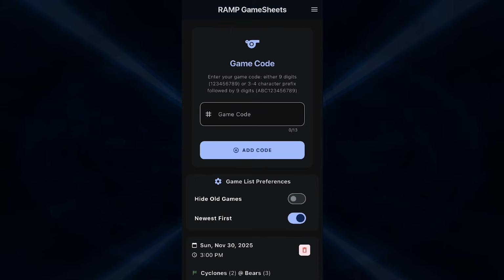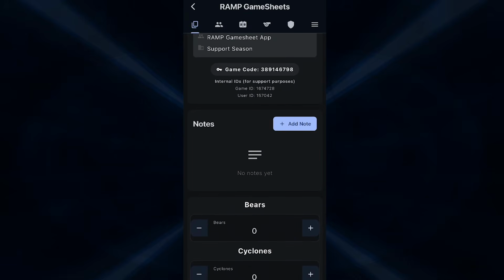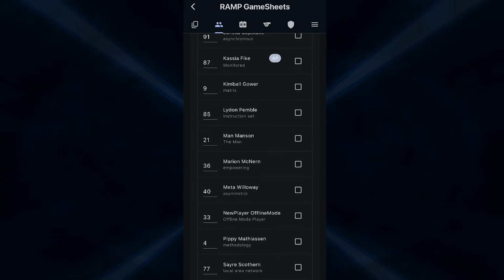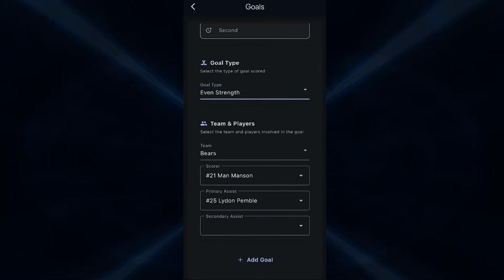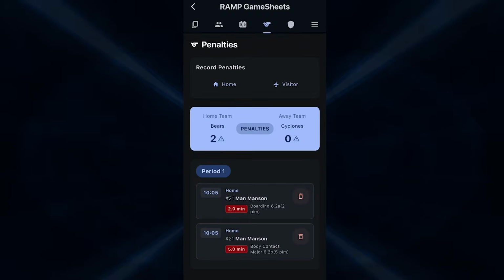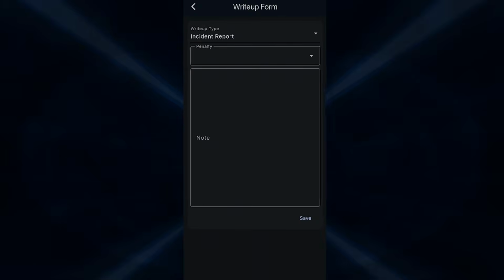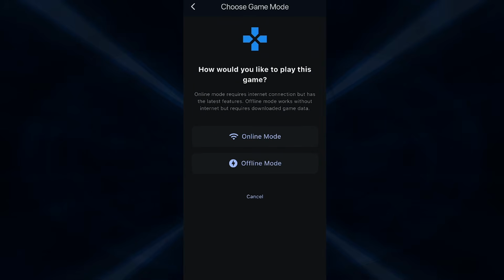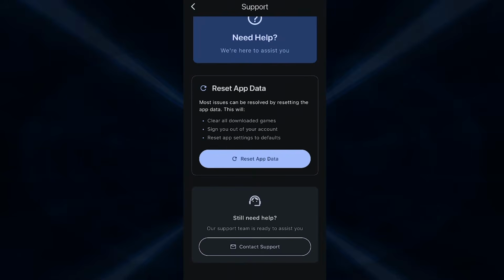How to Score A Hockey, Ringette, or Lacrosse Game - RAMP Gamesheet App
This tutorial covers how to score a game via the RAMP Gamesheet App.

Other Gamesheet App Tutorials